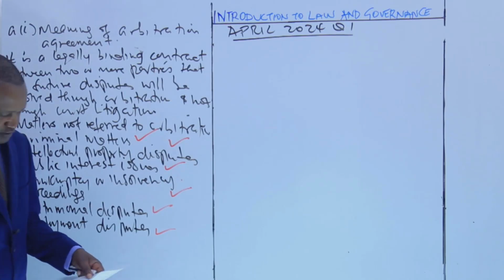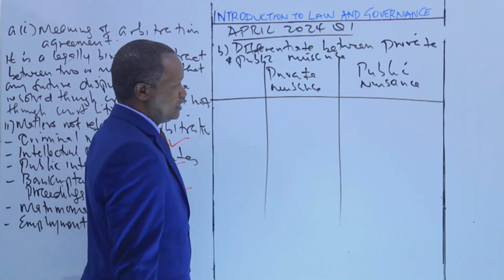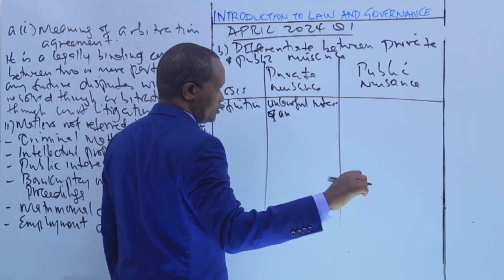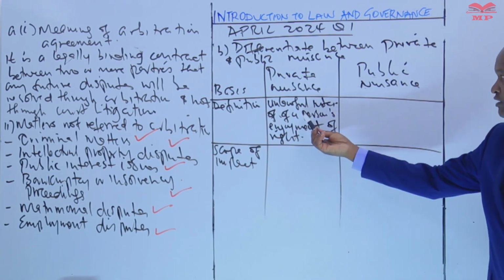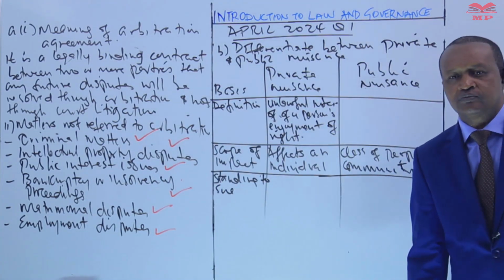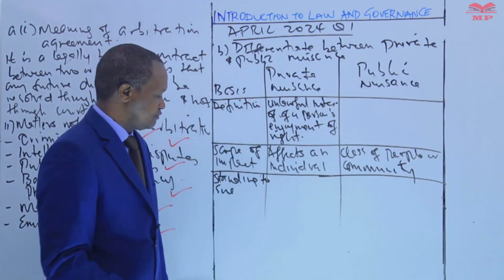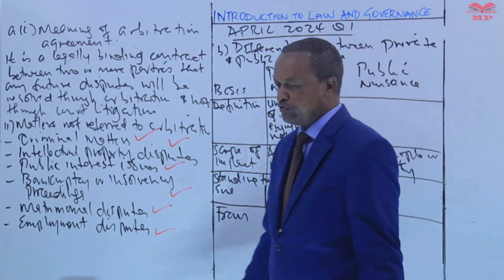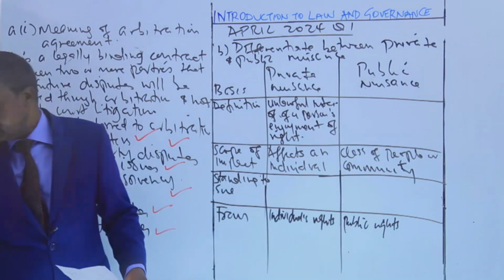Difference between Public and Private Nuisance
Difference Between Public and Private Nuisance – Law & Legal Studies ⚖️📜

In this lesson, learn the key distinctions between public nuisance and private nuisance in tort law. Understand their definitions, examples, and legal implications for individuals and communities.

💡 Key Concepts Covered:

Definition of private nuisance – interference with a person’s use or enjoyment of their property

Definition of public nuisance – interference affecting the general public or a community

Key differences between public and private nuisance:

Affected parties – individual vs. the public

Nature of harm – personal inconvenience vs. community-wide impact

Legal remedies – compensation for private nuisance vs. injunctions or statutory action for public nuisance

Examples and case studies for clarity

Implications for property rights, liability, and legal action

🎯 Ideal For:

Law students preparing for CBC, KNEC, or professional exams

Learners seeking clarity on tort law principles

Aspiring lawyers, legal professionals, and paralegals

📘 Learn With Manifested Publishers:
Access structured video lessons, notes, and exercises to master tort law and understand the differences between private and public nuisance.